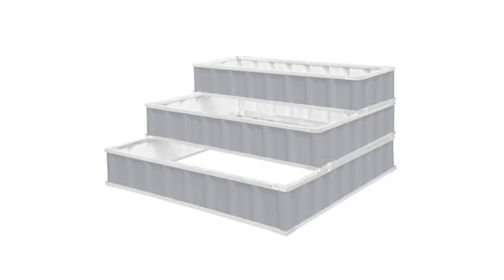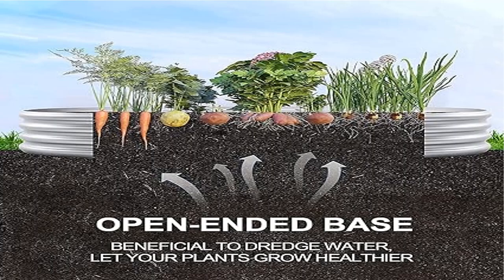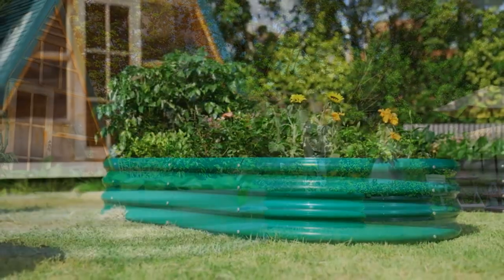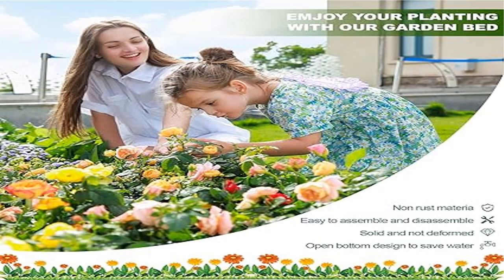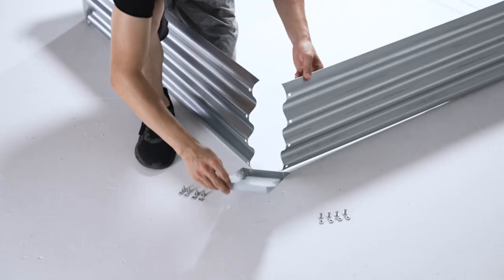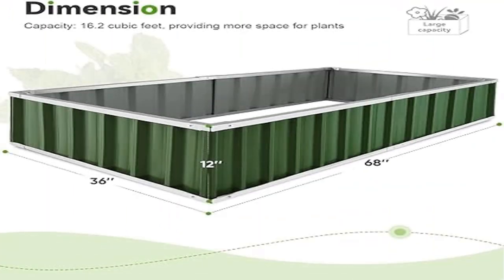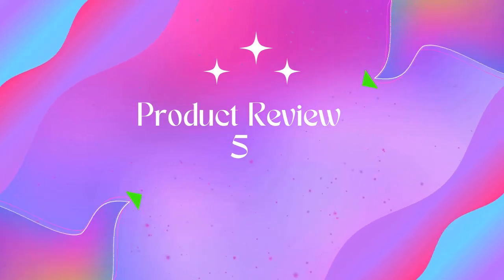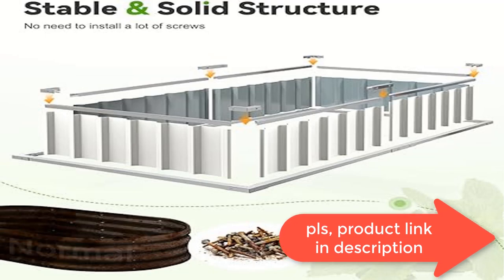Best 5 Galvanized Planter Box 2023? Top Best 5 Galvanized Planter Box review. [Buying Guide]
Best 5 Galvanized Planter Box 2023? Top Best 5 Galvanized Planter Box review.
~ Product Link ~
1]Product name -KING BIRD 3 Tiers Raised Garden Bed Dismountable Frame
us prices
2]Product name -Land Guard Galvanized Raised Garden Bed Kit,
us prices
3]Product name -Land Guard 12×4×1ft Galvanized Raised Garden Bed Kit for Vegetables,
us prices
4]Product name -KING BIRD Raised Garden Bed 68"x 36"x 12" Galvanized Steel Metal
us prices
5]Product name -KING BIRD Raised Garden Bed 68" x 36" x 12" (2 Packs) Galvanized Steel Metal
us prices